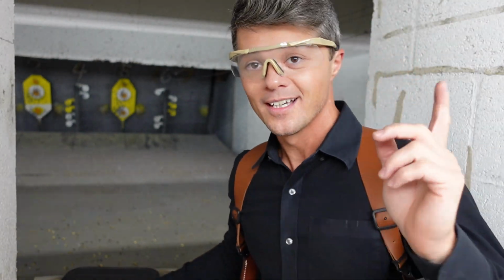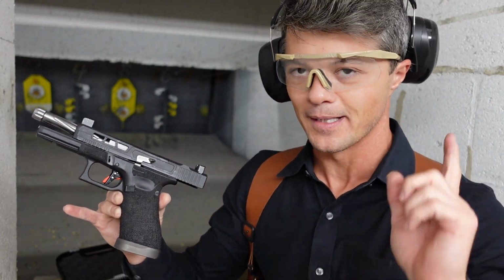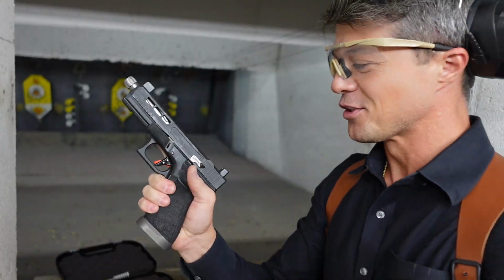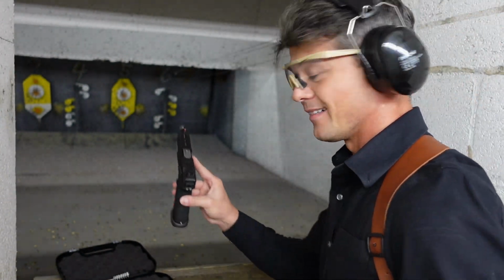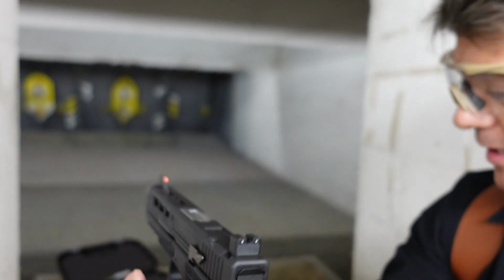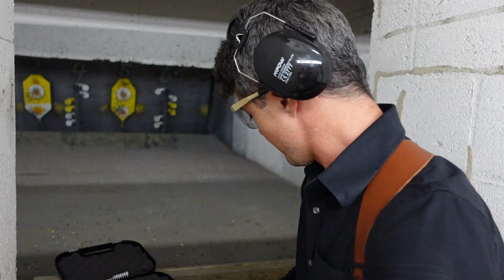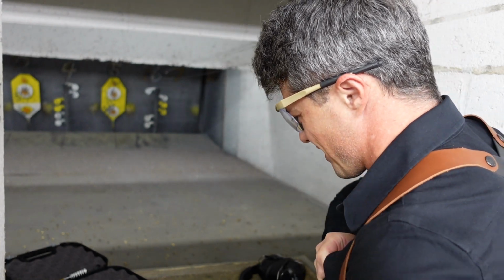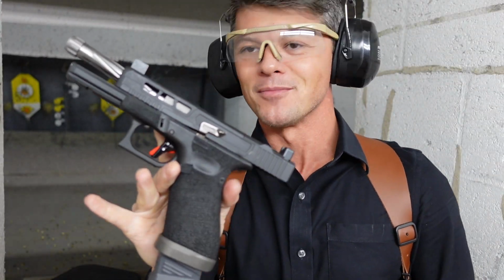Valentine Arms Threshold Glock 17 Gen 5 Review (NEARLY PERFECT Glock 9mm Review)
Welcome to Firearms of America! Today I have another Glock 17 review for you guys, but this not any regular Glock G17 review, this is VA Glock 17 review, and this model is called Threshold!

As usual, let's start with this Valentine Arms Threshold Glock 17 Gen 5 specs:
Caliber: 9x19mm
Barrel: Rival Arms Match Grade, 5 in.
Barrel Thread: 1/2-28 TPI
Trigger: Timney Triggers Alpha Competition Series
Sights: Truglo Tritium Pro, Silencer Ready, Day/Night
Grip: Hand Stippled, Level 1
Mag. Capacity: 20+1 & 17+1
Overal Length: 8.45 in.
Weight (No Mag): 22.1 oz.

Overall, you get from this Valentine Arms Glock pistol exactly what you expect from a Glock. Easy operation, basic design, reliable performance. This particular one is a full size Glock and considering the magazine capacity, this Glock handgun is a great option for self and home defense. Is this the best Glock for self defense? Well, that comes down to your personal preference, but a lot of Glock fans think that the Glock 17 is the best 9mm Glock... although to me it is between Glock 19 and Glock 17.

Doing this VA Glock 17 review was pretty easy for me because I have already reviewed so many Glocks in the past from different generations. Too bad I can only do one review of each... I would love to do another Glock G17 gen 5 review to be honest...

So, what do you guys think about this VA Glock G17 review?